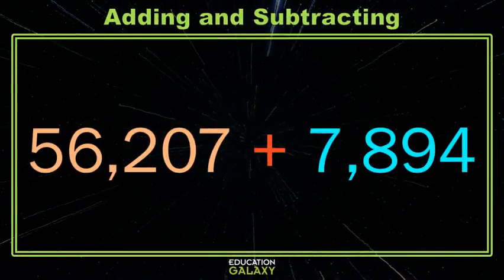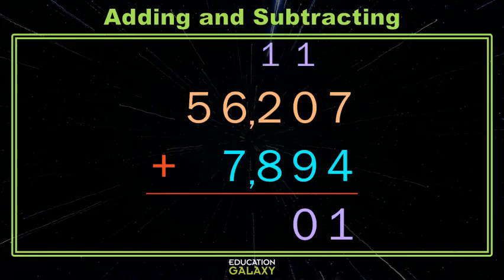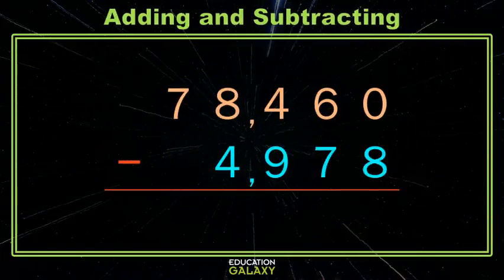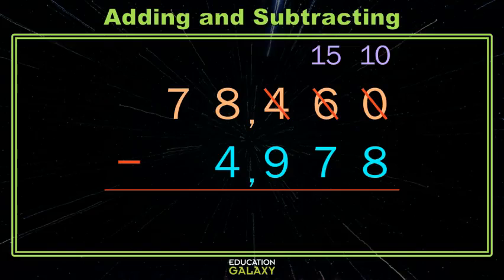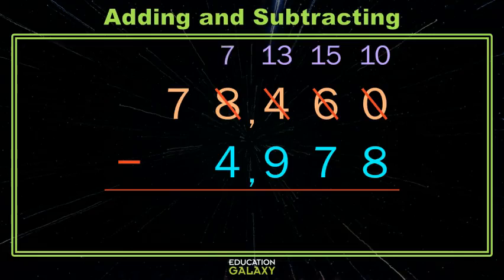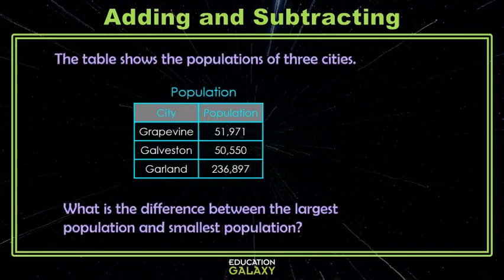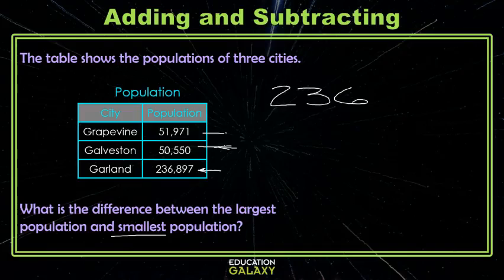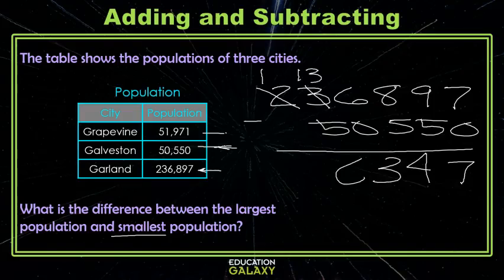4th Grade - Math - Operations with Whole Numbers (6+) - Topic Video Part 1 of 3